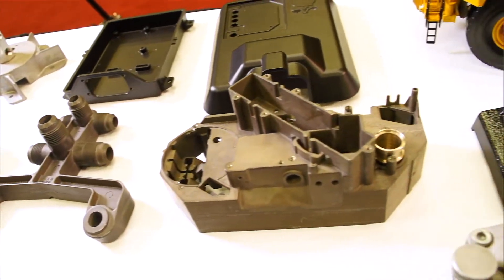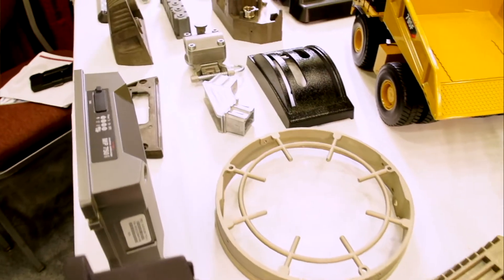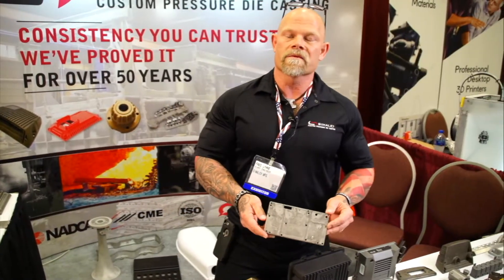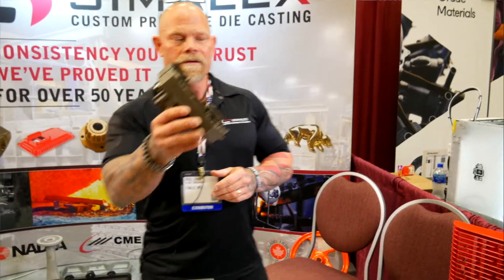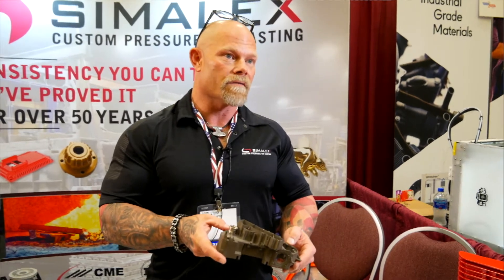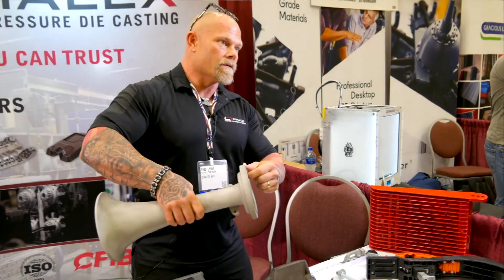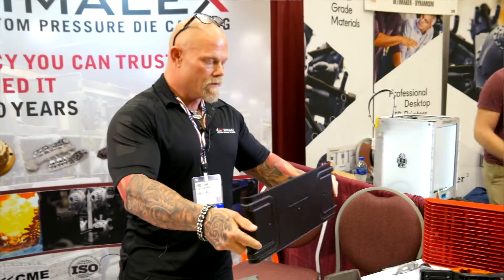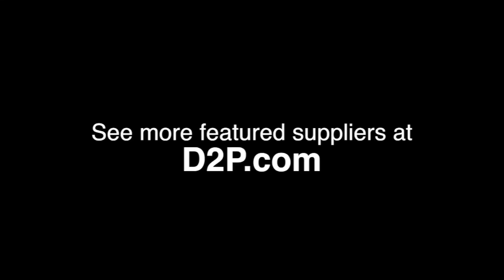CUSTOM HIGH PRESSURE DIE CASTINGS | Simalex Manufacturing Co | Langley, BC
Simalex Custom High Pressure Die Casting

EFFICIENT high pressure Die Casting

From Tool Design to Finishing

When you work with Simalex, they become an integral part of your engineering team. Whether they're providing you with custom tool design, mold design, die casting or finishing services, you benefit from stringent quality assurance practices throughout the entire process. They use the most current technology and tried and tested proprietary systems to ensure you get consistent quality.

Consistency you can trust and quality unmatched in the industry – expect nothing less from Simalex. Specializing in aluminum, zinc and magnesium fabrication for clients in North America, Europe and Asia, they have the experience and skills required to bring your vision to life.

Consistent die casting, predictable cycle times, and considerable cost savings over other methods of manufacturing are possible when you work with Simalex.
I

why Die casting?

∙More cost effective for higher volumes

∙Allows for thinner walls and tighter tolerances giving you the precise part you need

∙Die cast parts are durable and dimensionally stable

∙Smoother finishes than all other forms of casting

19622 Telegraph Trail, Langley, BC V1M 3E5